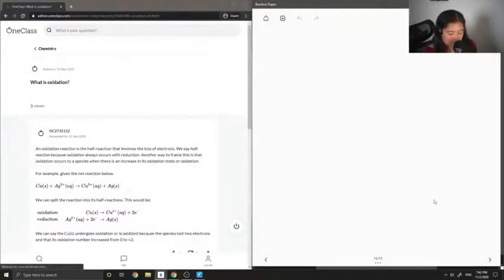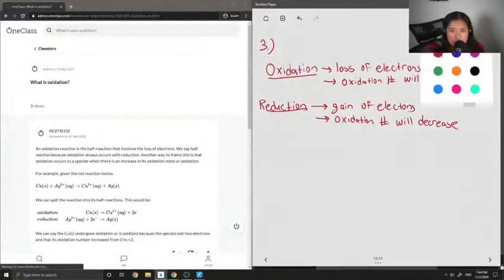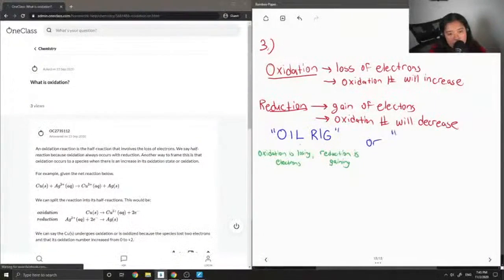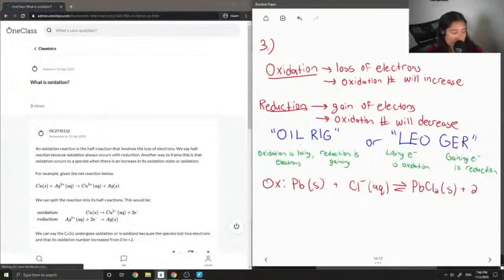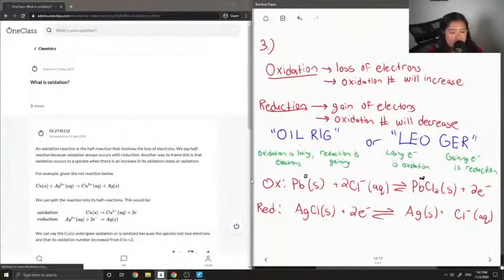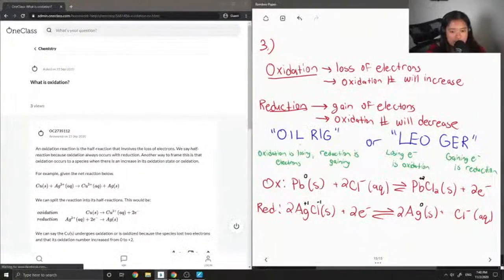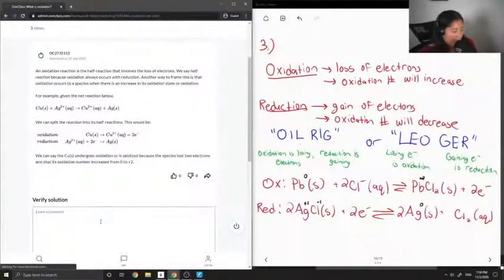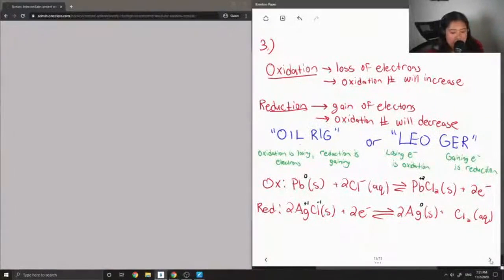What is oxidation?